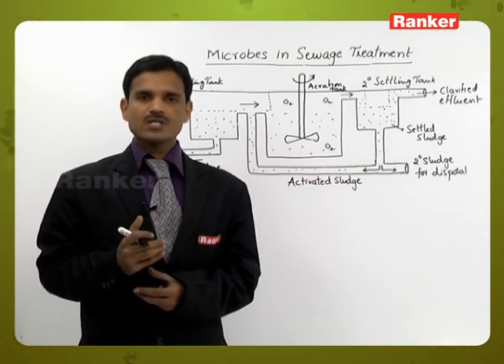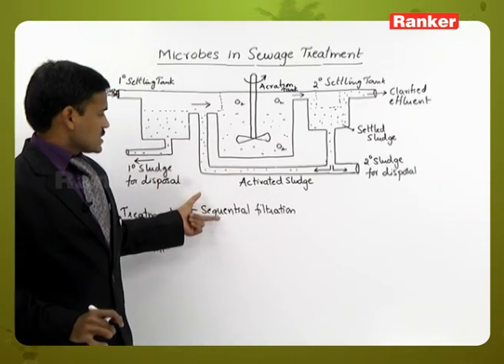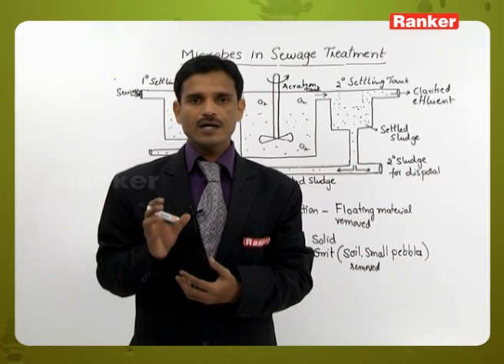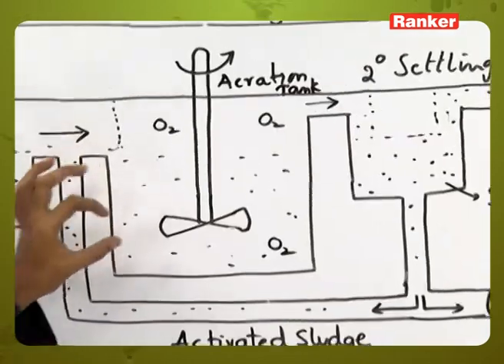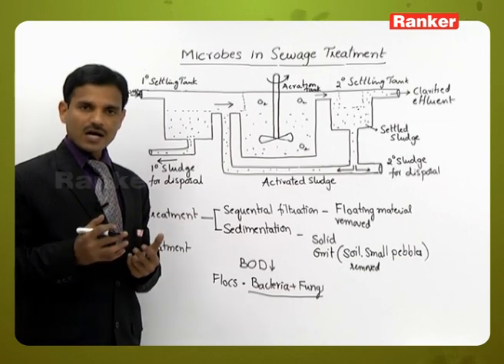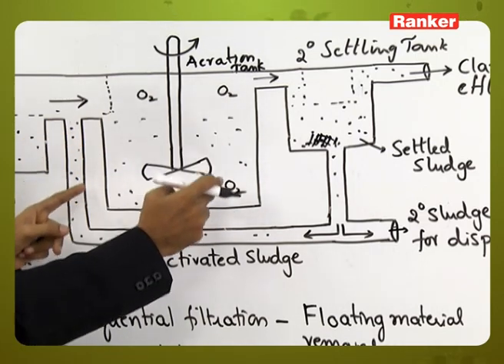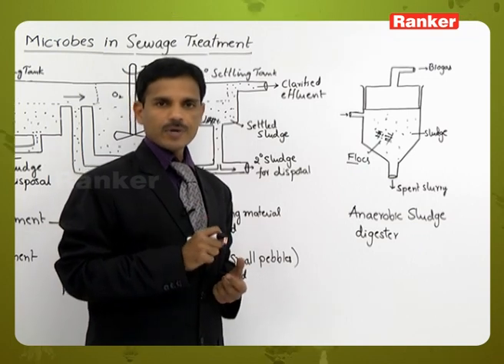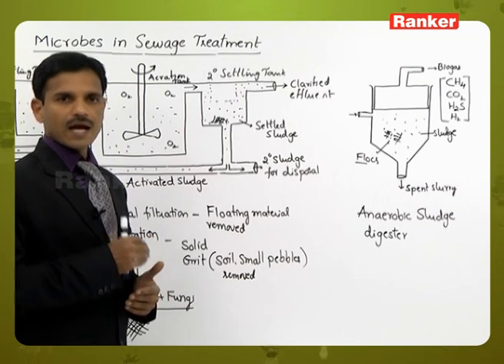Microbes in Sewage Treatment | Microbes in Human Welfare| Plants Microbes and Human Welfare| BOTANY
This lecture video deals primarily with  Microbes In Sewage Treatment in Microbes in Human Welfare enclosed with Plants Microbes and Human Welfare which is briefly explained by V. Sreeman Sir.